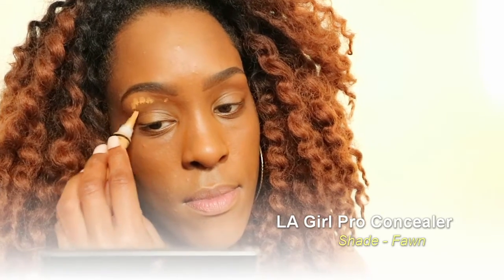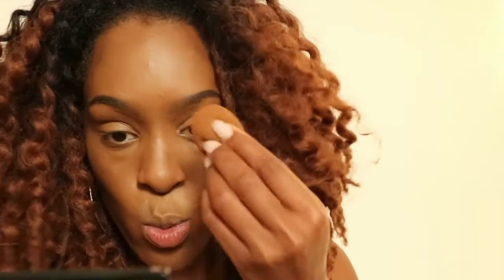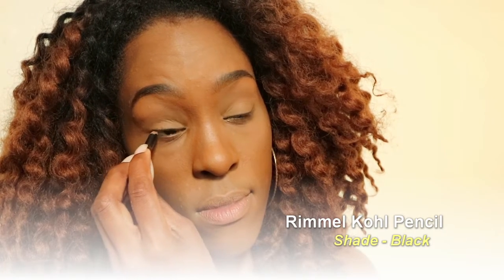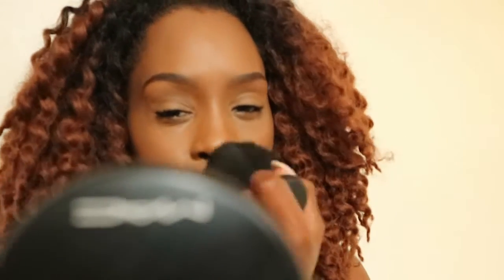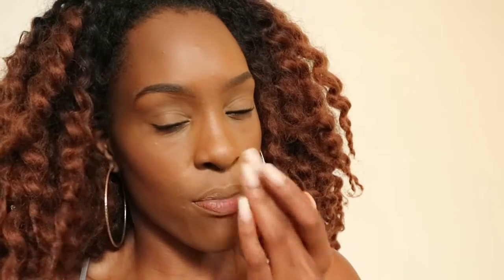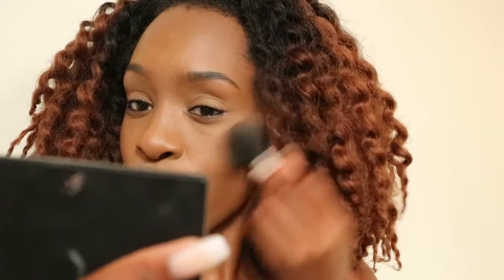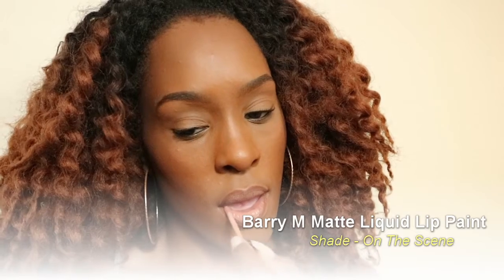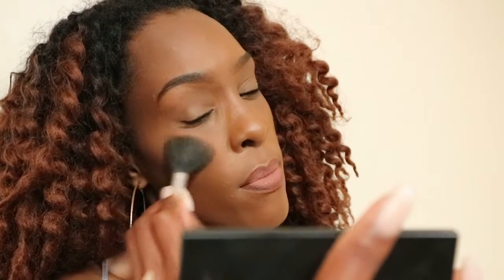GRWM: Make Up For Beginners | Natural Foundation Routine | Brown/Darkskin Women | RaineyRae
I'm working on more videos for you guys, they will be with you very soon, I promise!!! xx
Hey Guys, thank you so much  for watching my first makeup tutorial, I hope you find some of the things I do in this video helpful; and if you'd like me to do more in-depth videos on any of the aspects of this video let me know. Hope you stick around for more x

Here's a list of the products I used in the video.

Make-up Prep/ Moisturiser

Palmers - Cocoa Butter

FACE

Foundation:
E.L.F Liquid foundation - Shade Coco

Concealer:
La Girl Corrector - Shade Yellow
La Girl PRO Concealer - Shade Fawn

Powders:
E.L.F High Definition powder - Corrective Yellow
Revolution - Luxury Banana Powder
MAC Mineralize Skin Finish Powder - Shade Deep Dark

Blush:
Sleek Blush - Flushed

Eyebrows and Eyes:
Rimmel Eyebrow Pencil - Shade Black/Brown
Rimmel Kohl Eyeliner - Shade Black
Maybelline New York, the falsies push up angel - Shade Very Black

Highlight:
Sleek Face form Contouring & Blush Palette - Shade Dark 375

Lips:
Barry M Lip Liner - Shade Chocolate
Barry M Matte Me Up Liquid Lip Paint - Shade On The Scene
Revolution Lip pencil - Shade Sovereign... I think I mistakenly said 'serenity' in the video but it is definitely called Sovereign.